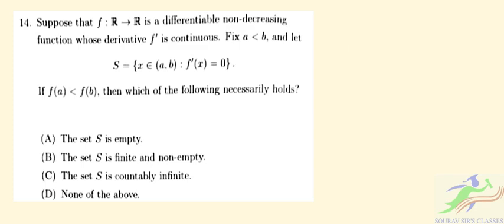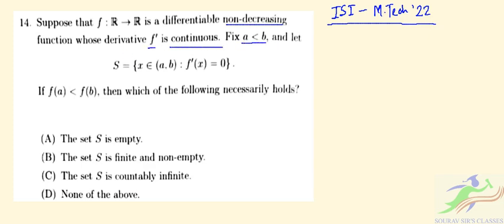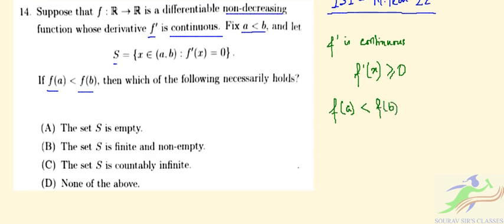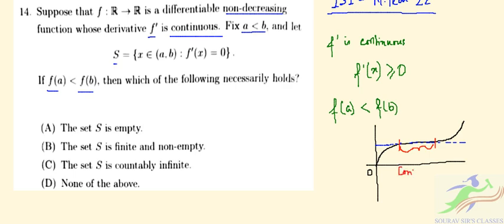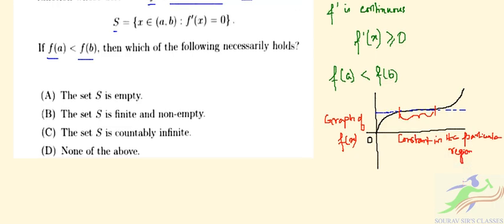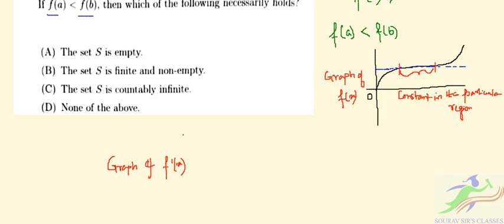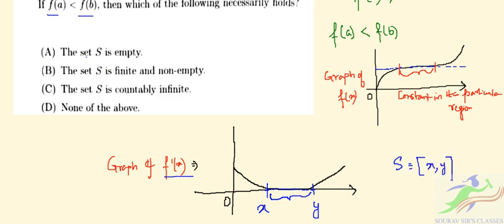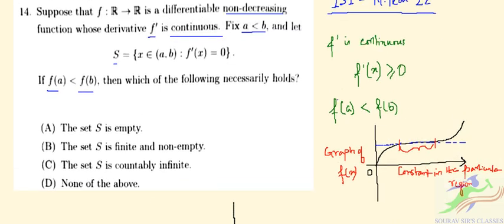ISI MTech Mathematics Question Paper with Solutions 2022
ISI MTech Mathematics Question Paper with Solutions 2022 | Question No- 14

The Indian Statistical Institute (ISI) is a national level entrance examination. ISI (Indian Statistical Institute) entrance exam passed candidates can get the admission for the B. Stat (Hons.), B. Math (Hons.), M. Stat, M. Math, MS (QE), MS (QMS), MS (LIS), M. Tech (CS), M. Tech (CRS), M. Tech (QROR), PG Diplomas and Research Fellowships programmes.

ISI Syllabus 2022
In yearly once, the Indian Statistical Institute conduct the written test and counseling process using to select the ISI exam appeared candidates. Candidates can study the ISI syllabus 2022 to get more marks to form the Indian Statistical Institute Entrance Examination. An ISI Exam applied aspirants have studied the ISI syllabus and the aspirants do not skip any syllabus of ISI (Indian Statistical Institute) topic. The candidates must prepare the previous year question paper. An ISI syllabus 2022 key points are given below.

All Courses Syllabus can be different.
An Indian Statistical Institute Board will be set the ISI Syllabus.
The ISI Questions is a 10+2 level or Undergraduate level.

ISI Eligibility Criteria 2022
M. Tech (CS) Master degree in Mathematics/ Statistics/IT/ Physics/Computer Science/Computer Applications/ Electronic Science or BE / B.Tech or its equivalent.
M. Tech (QROR) Master degree in Statistics/ Master degree in Mathematics with Probability and Statistics/ BE/B.Tech or equivalent.
Must secure the passing marks in Chemistry & Physics at 12th/ Mathematics at graduation level.

MS (QE) 3 year Bachelor degree in Mathematics, Economics, Statistics & Physics/B. Stat from ISI/ B.E or B.Tech.
MS (QMS) 3 year Bachelor Degree in Mathematics/B.E or B.Tech.

ISI Exam Pattern 2022
The Indian Statistical Institute (ISI) entrance exam conduct in offline mode (written test).
In the Forenoon exam, the ISI board asked Multiple Choice Question and afternoon exam the board asked descriptive type questions.
The Indian Statistical Institute wrote exam conduct totally 4 hours.
Two hours for Forenoon exam and remaining 2 hours for afternoon exam.
Marks will be different for each course.

📌WHATSAPP AT

FOR

 📚   STUDY MATERIALS